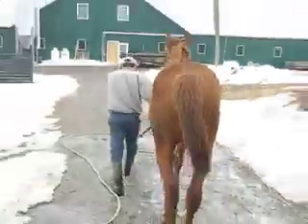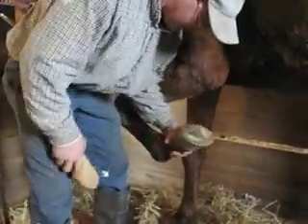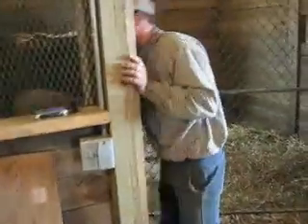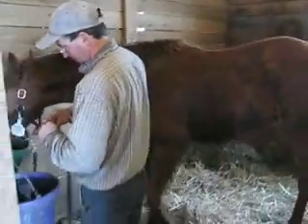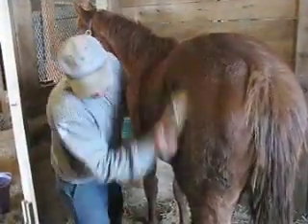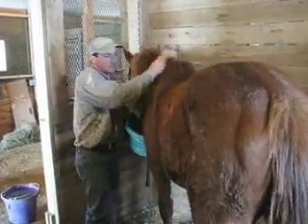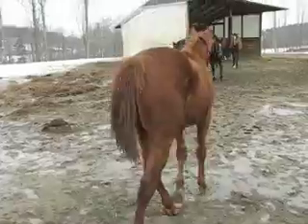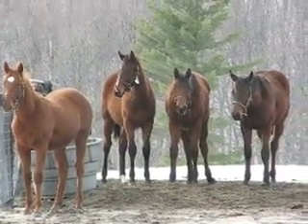Papa Charlie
John McMahon leads yearling Papa Charlie to a barn for feeding in the town of Saratoga on Tuesday March 13, 2007. Papa Charlie was born on McMahon Thoroughbreds farm last year.